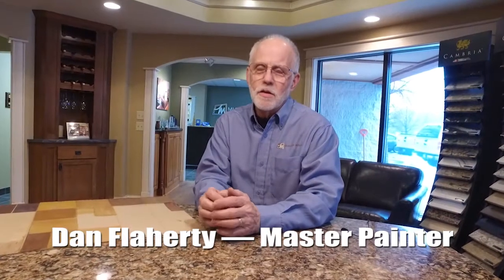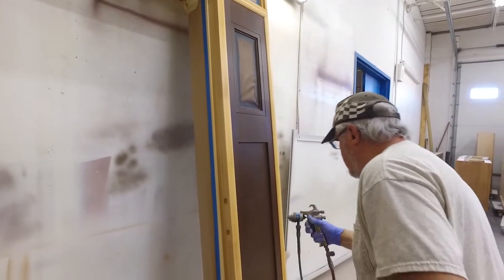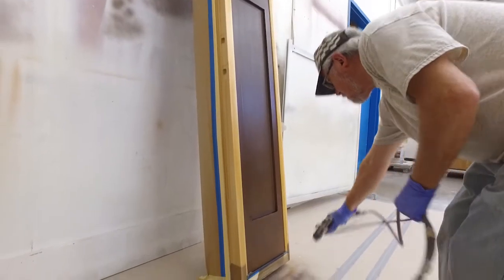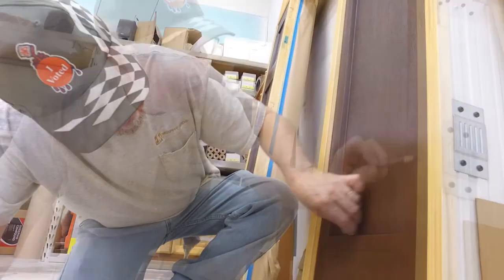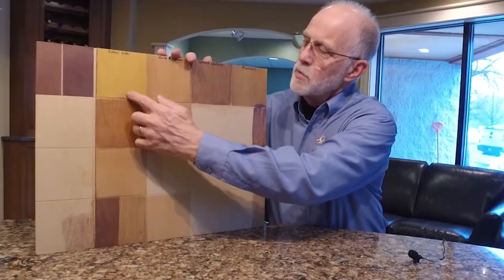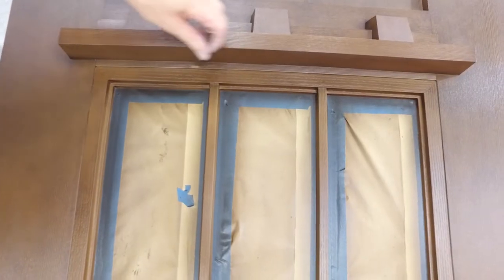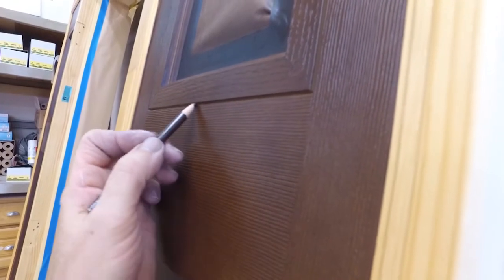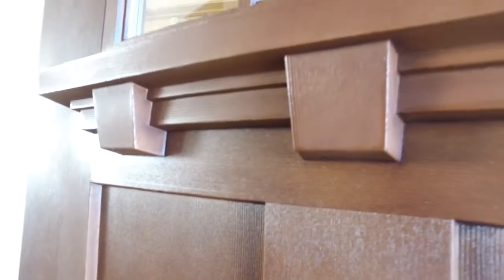Fiberglass door upgrade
Looking to stage your home to sell? Upgrade you entry door with a refinish or a whole energy efficient fiberglass new door that looks like wood.  Murphy Bros. Paint & Fine Finishes experts can show you how to save money and energy while  improving your curb appeal!